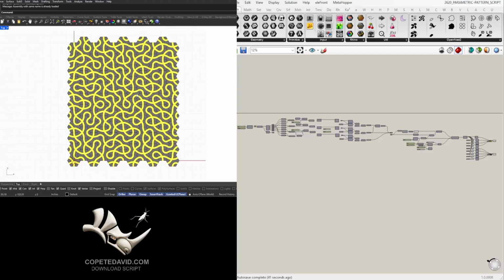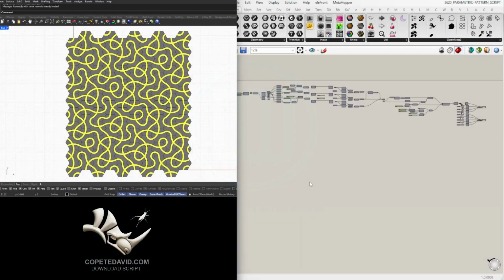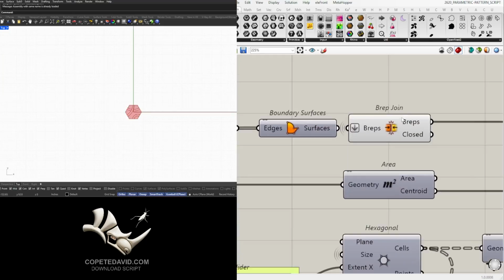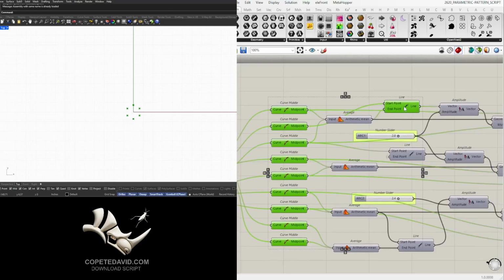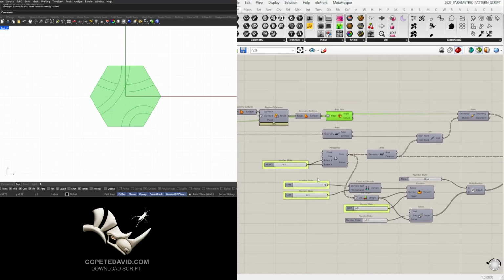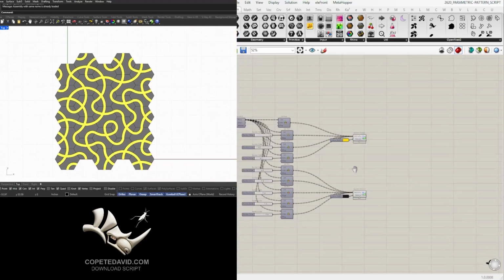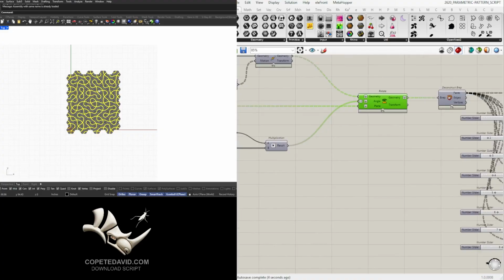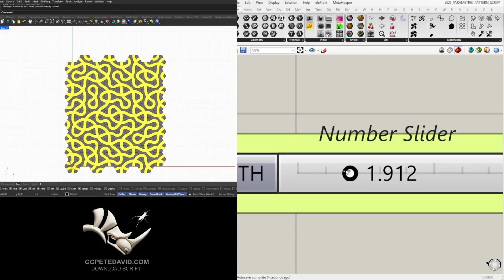Hexagonal Random Path Pattern Grasshopper for Rhino Parametric Script for Pattern Making